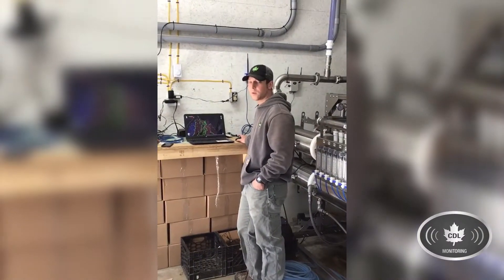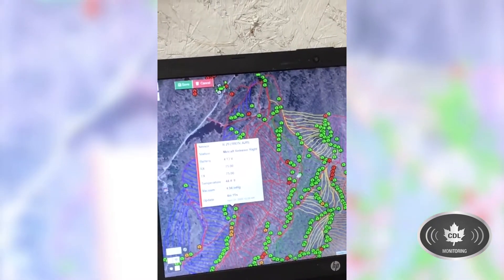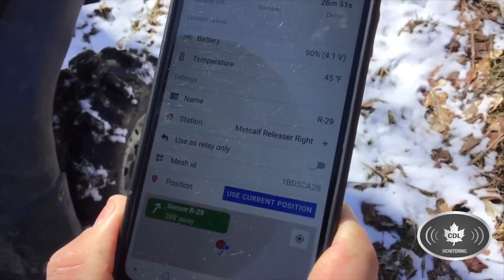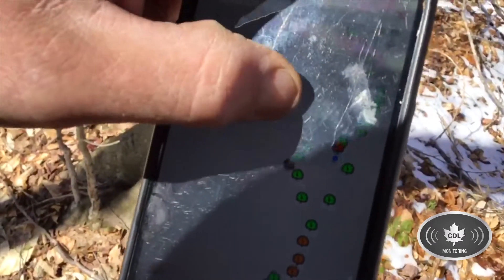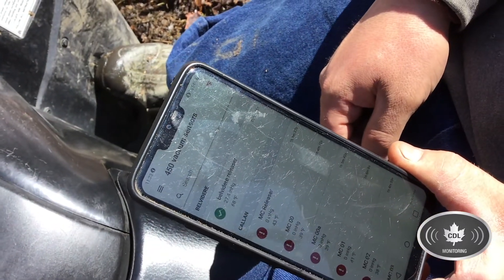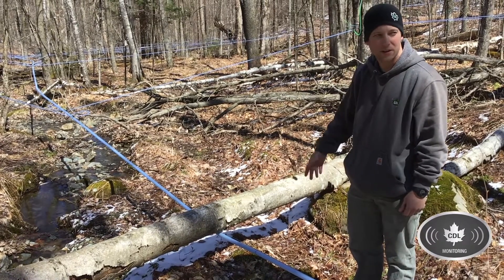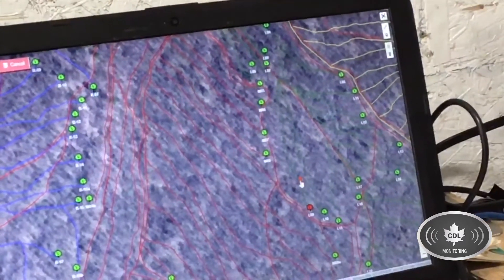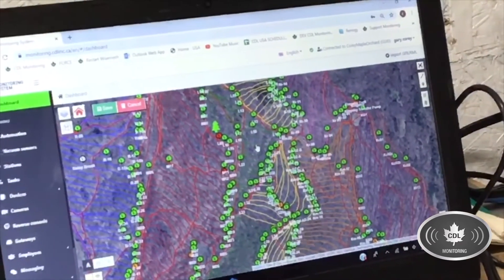Presentation by Kory: Leak Checking and Navigating with CDL Monitoring System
Kory explains how to check for leaks.